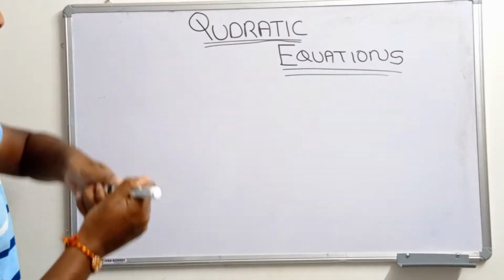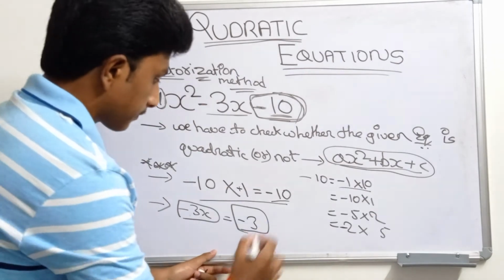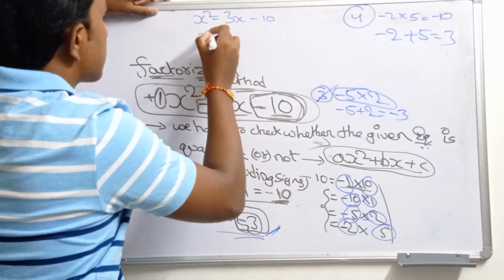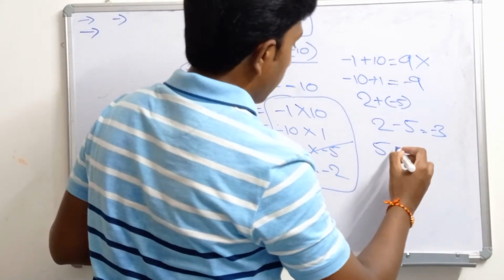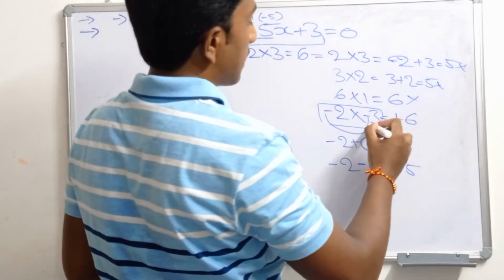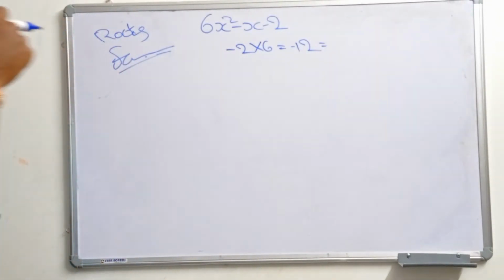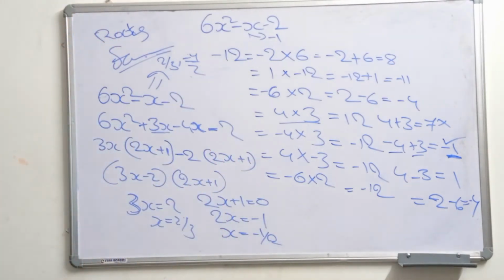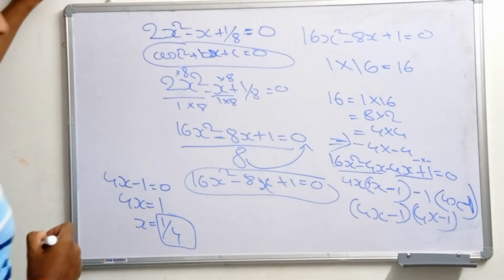quadratic equations L-2 (factorisation method)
USE EARPHONES FOR BETTER EXPERIENCE

Hey guys sorry for the mistake.there is a small calculation error in 37:38.
-2+6=8 is written change it to 4.